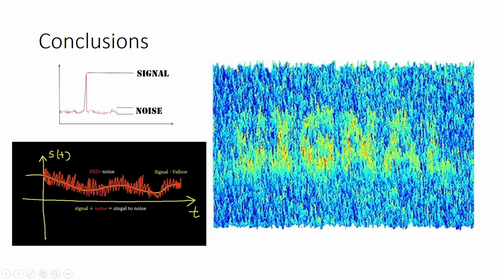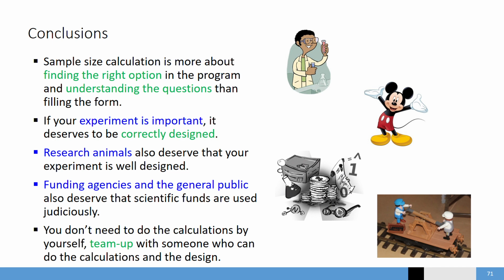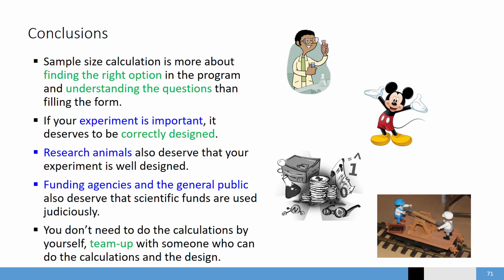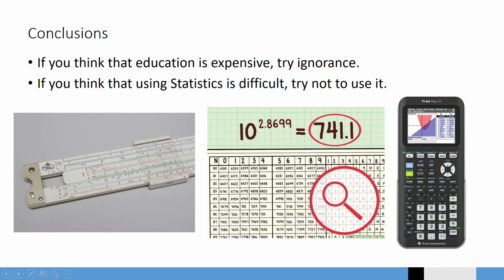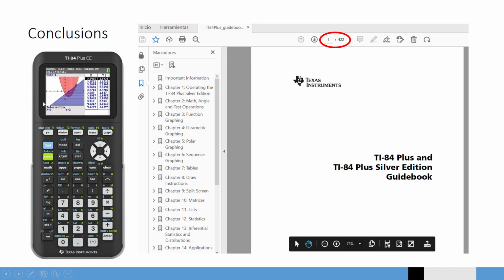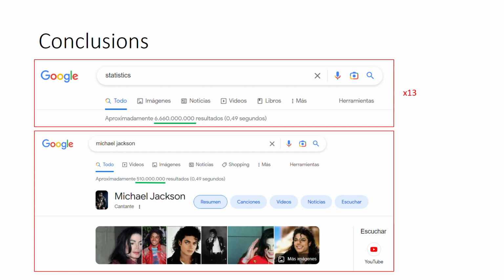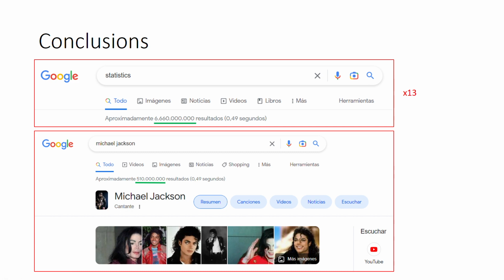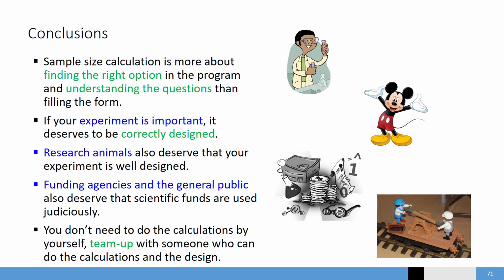Short introduction to sample size calculation 06